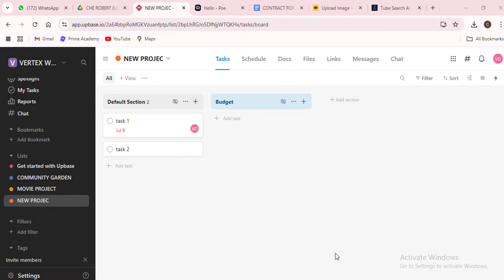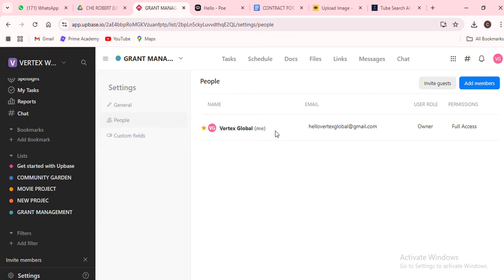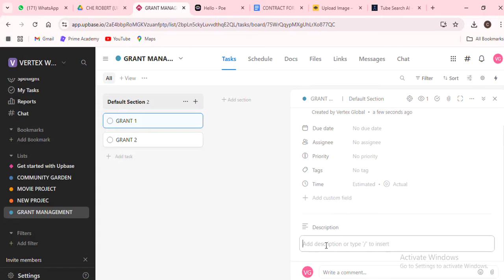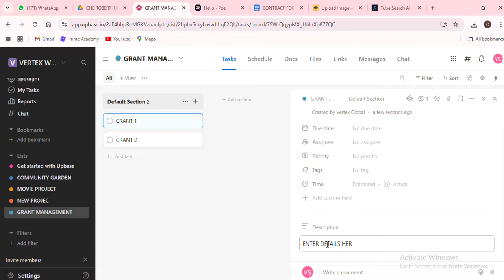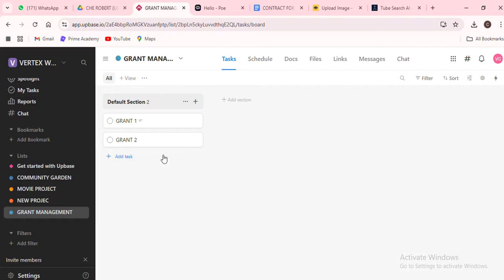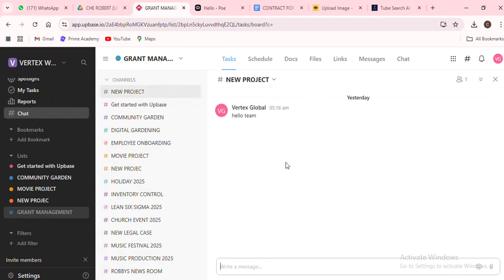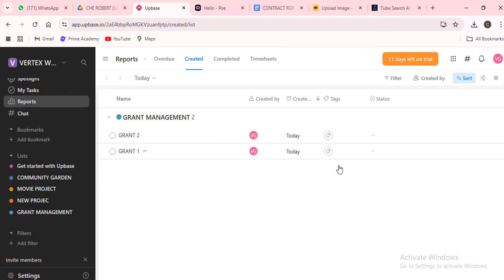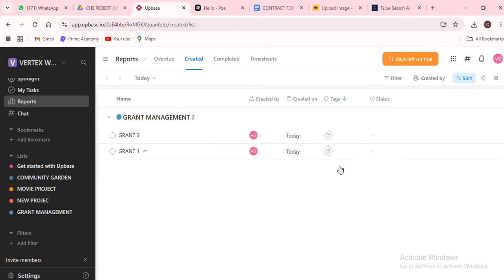How To Use UPBASE For Nonprofit Grant Management (Complete 2025 Guide)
Welcome to this comprehensive How To Use UPBASE For Nonprofit Grant Management (Complete 2025 Guide) tutorial! In this detailed guide, I'll walk you through everything you need to know about How To Use UPBASE For Nonprofit Grant Management (Complete 2025 Guide).

 What You'll Learn in This How To Use UPBASE For Nonprofit Grant Management (Complete 2025 Guide) Tutorial:
• Complete step-by-step instructions for How To Use UPBASE For Nonprofit Grant Management (Complete 2025 Guide)

Whether you're a complete beginner or looking to improve your skills, this How To Use UPBASE For Nonprofit Grant Management (Complete 2025 Guide) tutorial covers everything from basic concepts to advanced strategies. I've designed this guide to be easy to follow, practical, and immediately actionable.

 Why This How To Use UPBASE For Nonprofit Grant Management (Complete 2025 Guide) Tutorial is Different:

 Perfect for:
• Beginners who want to learn How To Use UPBASE For Nonprofit Grant Management (Complete 2025 Guide) from scratch

Don't forget to LIKE this video if it helped you learn How To Use UPBASE For Nonprofit Grant Management (Complete 2025 Guide) and SUBSCRIBE for more in-depth tutorials like this one!

Questions? Drop them in the comments below! I read every comment and try to respond to as many as possible.

• Share with anyone who might benefit from learning How To Use UPBASE For Nonprofit Grant Management (Complete 2025 Guide)